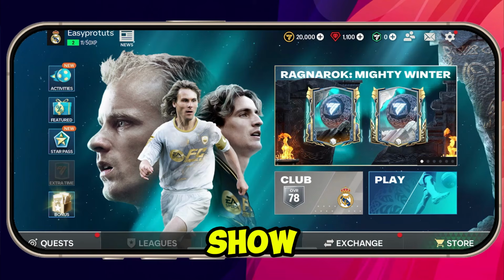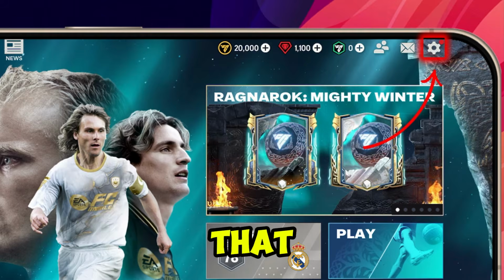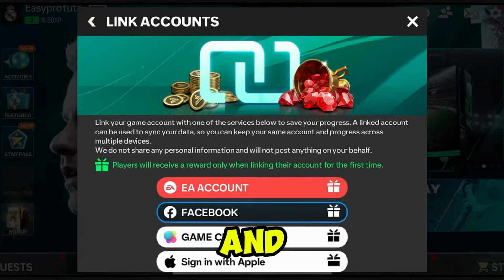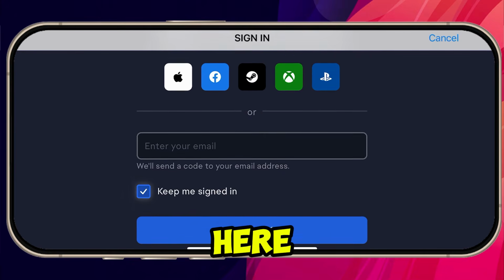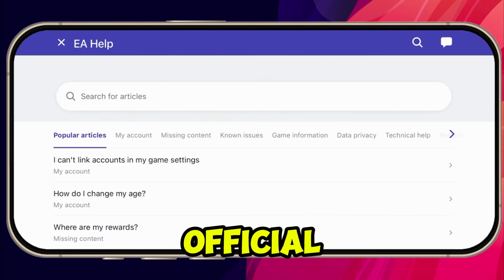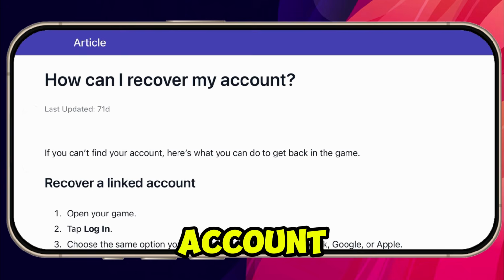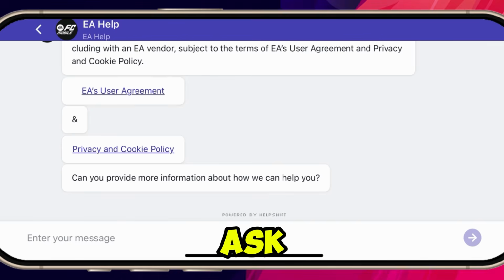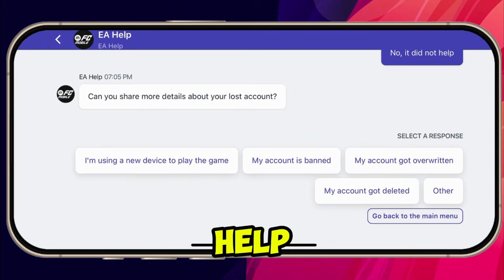How To Recover Account In FC Mobile (2025 Updated Way)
In This Tutorial You'll Learn How To Recover Account In FC Mobile in 2025.

➤📋 Title: How To Recover Account In FC Mobile

Description:Struggling with how to recover account in FC Mobile? In this guide, we’ll show you step‑by‑step how to recover account in FC Mobile quickly and securely. Learn all the tips and tricks on how to recover account in FC Mobile if you've lost access or changed devices. This tutorial makes how to recover account in FC Mobile easy for everyone, with no hassle or long wait times. Don’t miss out—learn how to recover account in FC Mobile today and get back into the game!

©️easyprotutorial